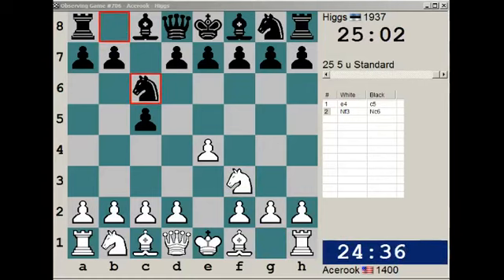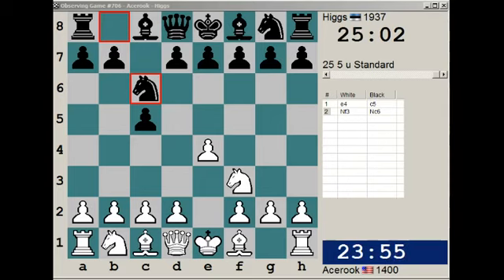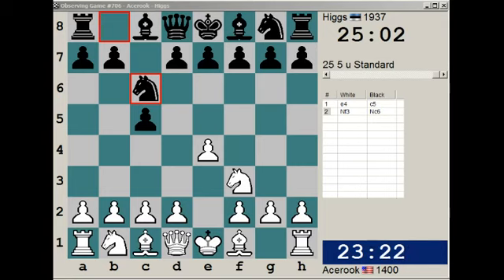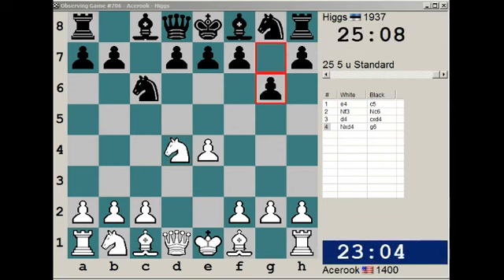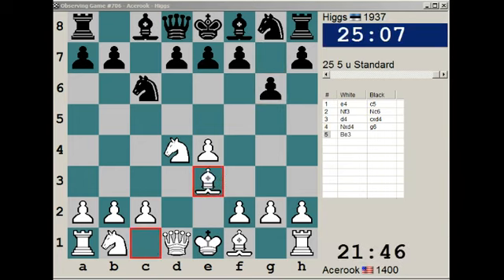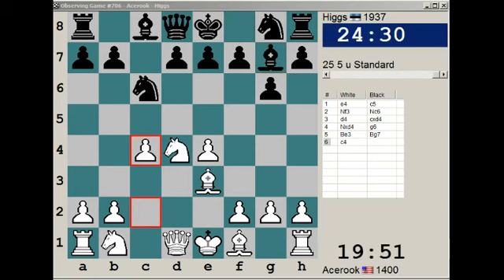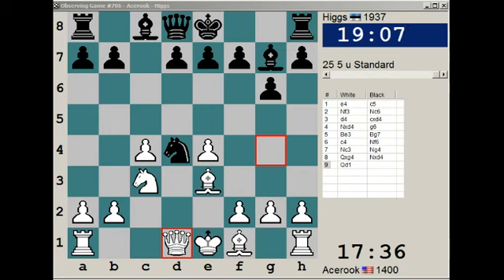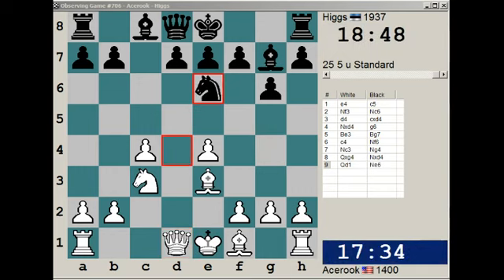Acerook vs. Higgs Grand Battle - 1 / 4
...with commentary from Acerook who managed to create quite a brilliancy in this game despite Higgs' clever defensive attempts.